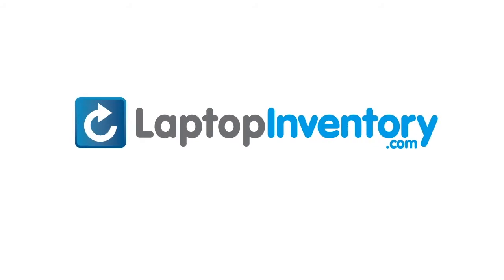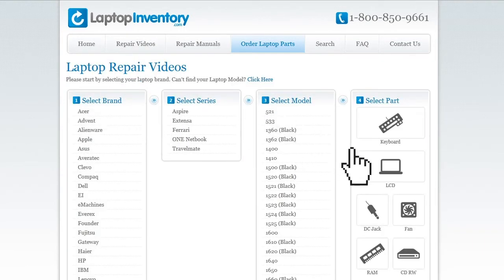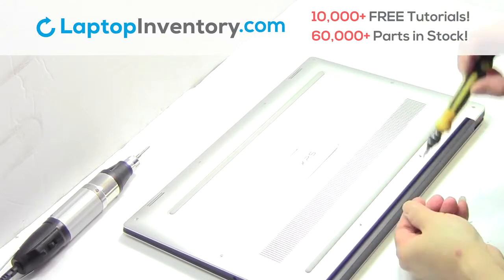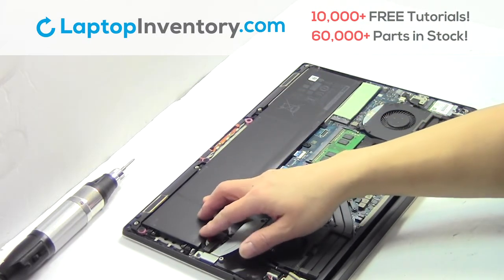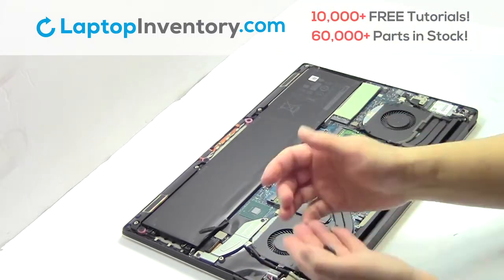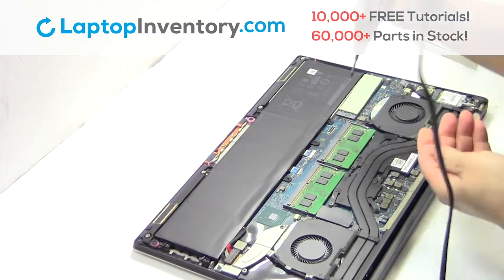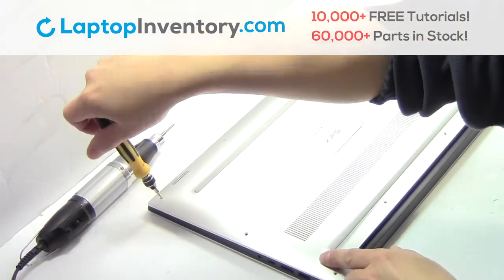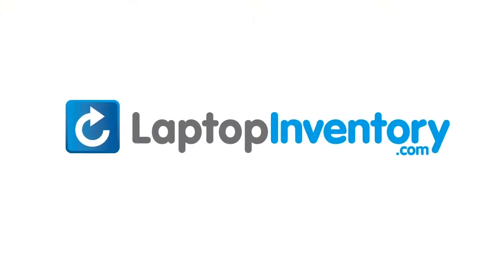Battery Replacement Dell XPS 15. Fix, Install, Repair 9570 9550 9560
Other compatible models:
Dell XPS 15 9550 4K
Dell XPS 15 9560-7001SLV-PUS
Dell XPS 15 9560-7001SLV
Dell XPS 15 9560-NGG9X
Dell XPS 15 9560-MG2PV
Dell Inspiron 15 7000 Series N7547
Dell Inspiron 15 7000 Series N7548
Dell Inspiron 15 7000 Series 460.04R01.0001
Dell Inspiron 15 7000 Series PDHJ2